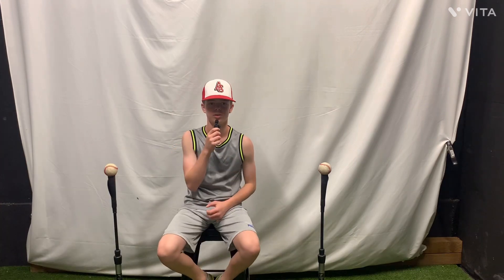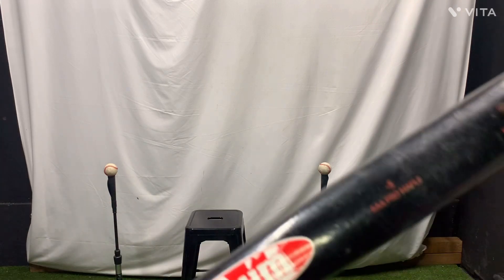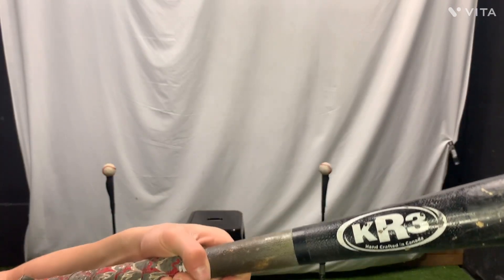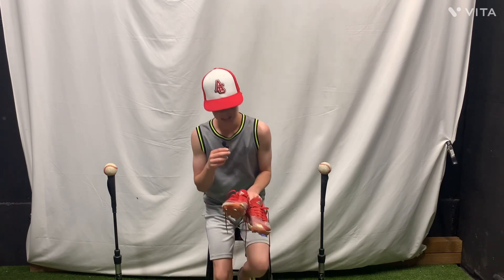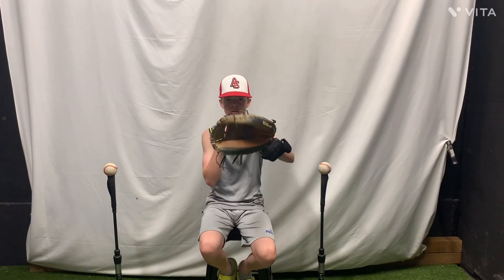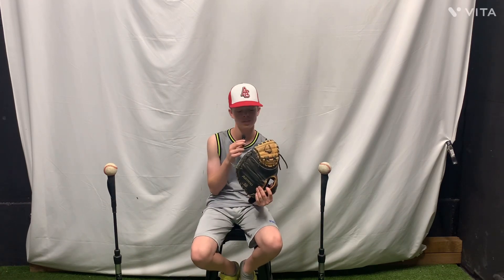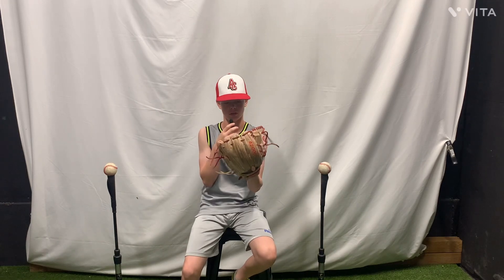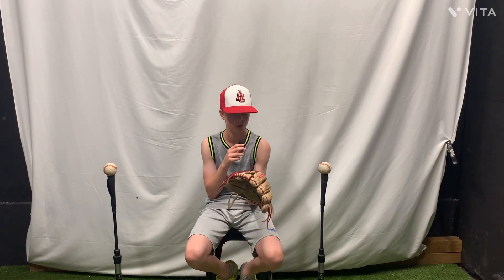Do I have the best baseball gear on the internet?!?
In this exciting video, we delve deep into the world of baseball gear by exploring what's inside a player's bag. From bats and gloves to helmets and cleats, we leave no stone unturned as we examine the essential tools that make up a baseball player's arsenal.
Join us as we showcase the latest and most innovative equipment, providing detailed insights into their features, performance, and overall value. Whether you're a seasoned player looking to upgrade your gear or a passionate fan interested in the tools of the trade, this video is a must-watch!
Throughout the video, we carefully analyze the craftsmanship, materials, and design of each piece of equipment, offering our honest opinions on their durability, comfort, and performance on the field. We also highlight any standout features that set certain products apart from the rest, helping you make informed decisions when it comes to selecting the perfect gear for your game.
As we explore the contents of a player's bag, we uncover the best bats that deliver optimal power and control, gloves that offer exceptional grip and flexibility, helmets that prioritize safety without compromising on comfort, and cleats that provide superior traction and support. Our expert insights and in-depth comparisons aim to guide you towards the ideal choices for your baseball endeavors.
So, whether you're a young athlete just starting out or a seasoned pro aiming for the big leagues, our comprehensive equipment review will equip you with the knowledge to make the best decisions when it comes to your baseball gear.
Don't miss out on this exciting episode of our baseball equipment review series! Hit that "Subscribe" button and turn on notifications to stay updated with our latest videos, where we continue to bring you the most informative and entertaining content for all things baseball.